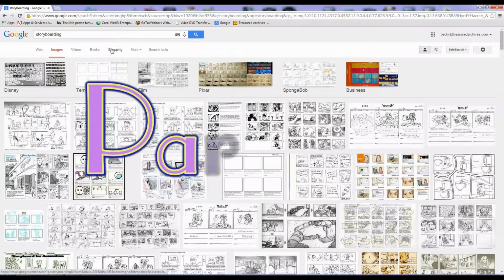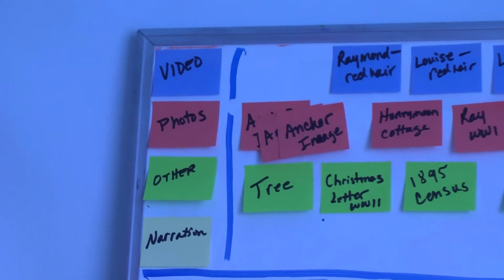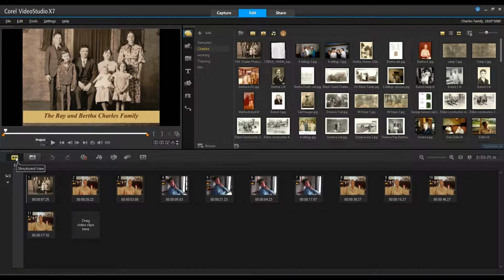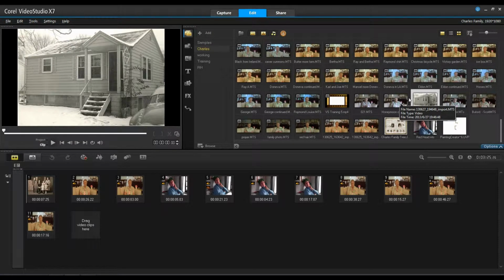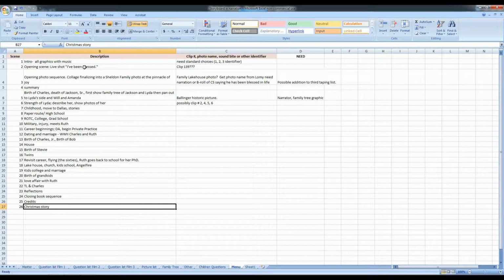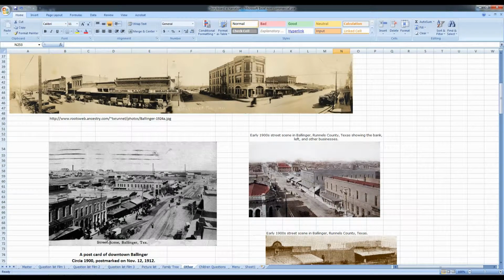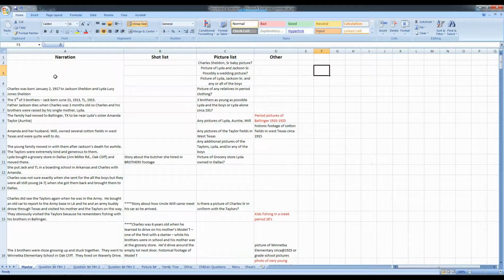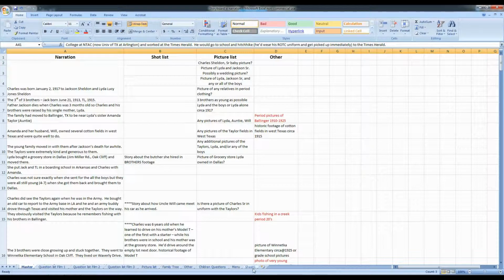Your Family History Video - Part 8 - Storyboarding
This is the 8th in a series of videos that will walk you through creating your own Family History Videos.  Even if you have never edited video before, this series will teach you.  Part 8 shows how to storyboard your video.  All of our videos have been created with Corel VideoStudio X7 Ultimate which you can purchase We appreciate your support.